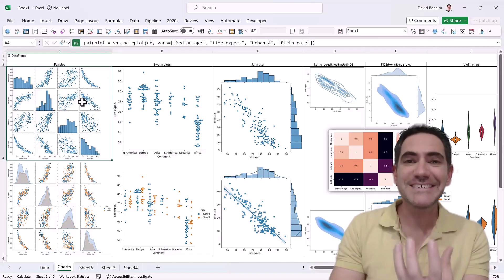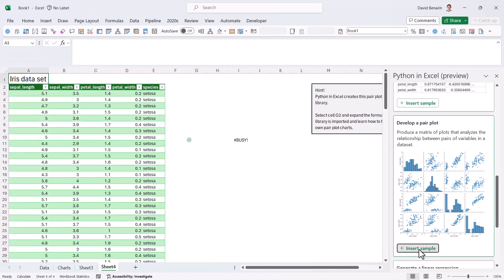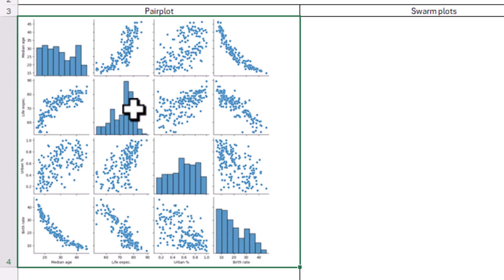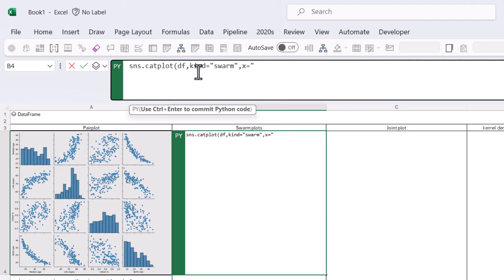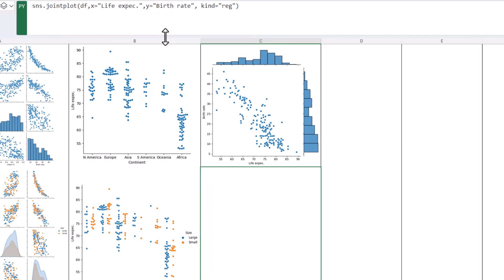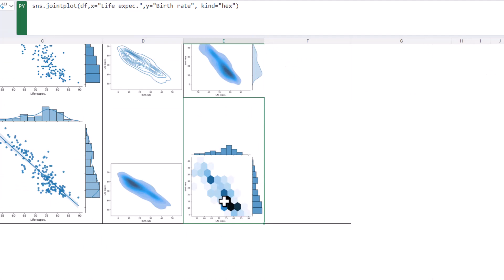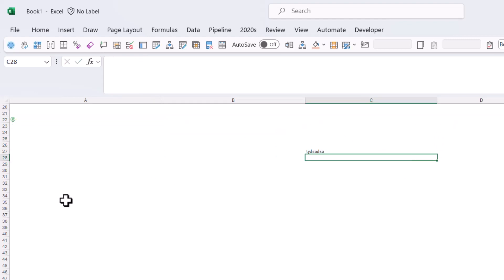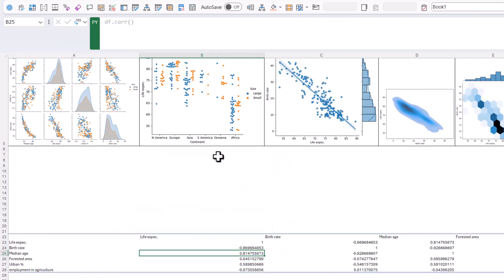7 Python Charts that Excel couldn't do before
Excel has been revolutionised with the integration of Python. Excel's data viz is great but has its limits, there are some charts that Excel cannot create, or that are very difficult to create in Excel. In this video, I will show you 7 examples of charts that only Python can do plus a getting-started guide for Python using the built-in libraries including Seaborn.

It may seem like I'm an expert but I only started fiddling around with Python around 24 hours before finishing this video!

00:00 Introduction
00:47 Getting started
01:29 Dataframes
02:24 Python samples
03:30 Pair plot
04:37 Errors
07:18 Swarmplot
09:17 Joint plot
10:58 KDE plot
12:33 Hex joint plot
13:20 Violin chart
15:18 Correlation heatmap